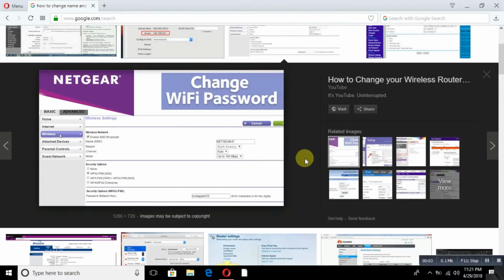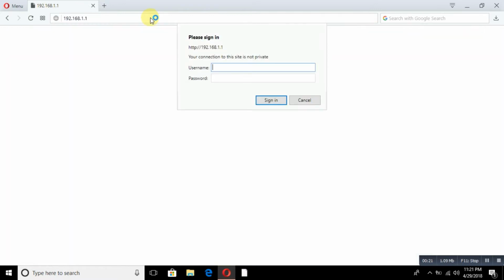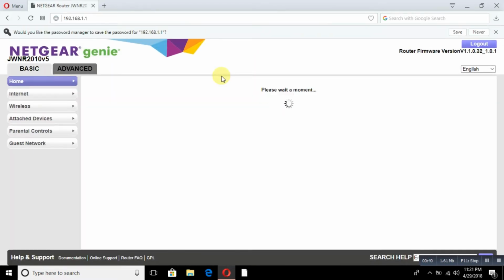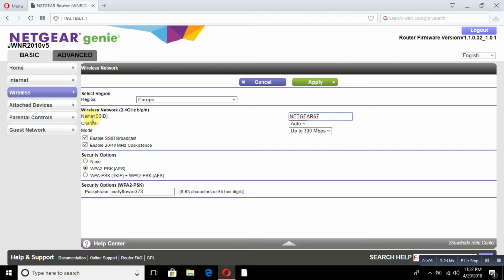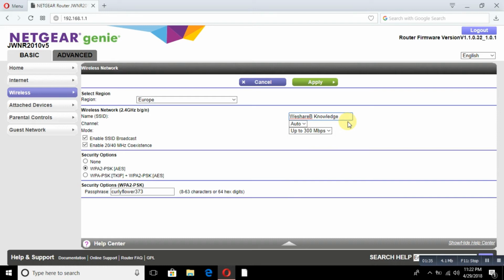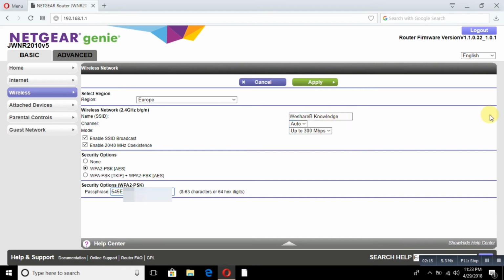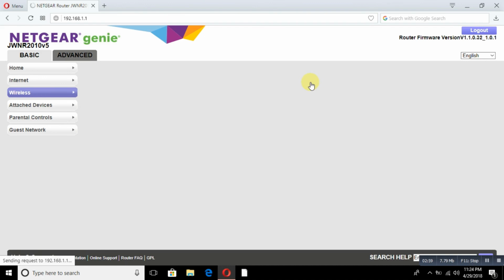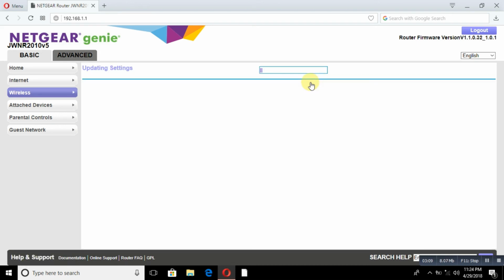HOW TO CHANGE WIFI PASSWORD & NAME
In this Video i will show step by step how to change  wifi password and name for free in easy way .

WeShareB Knowledge provides basic and advanced level computer, internet, technology related education for free, you can ask question about your problems, request for a video, you can and message me ask question and like my I will response quickly and you can also resolve others problem by sharing your knowledge or experience on my youtube discussion page..